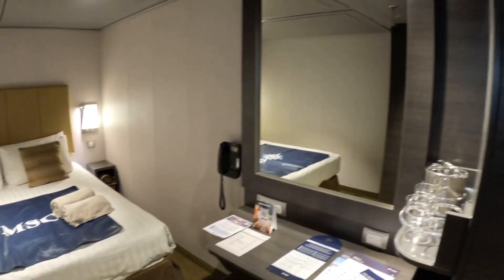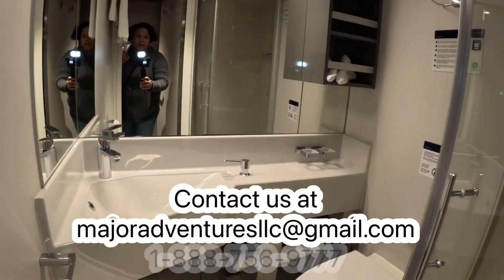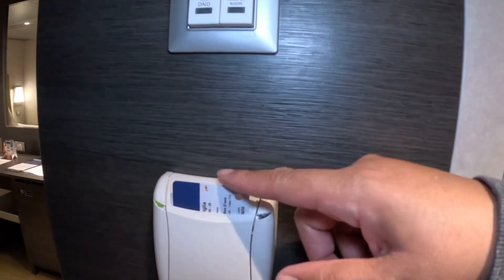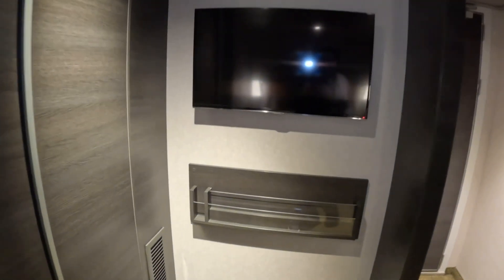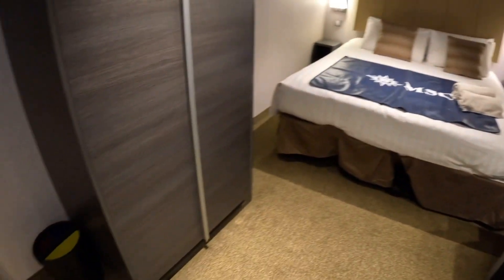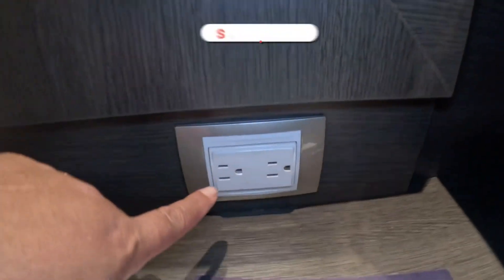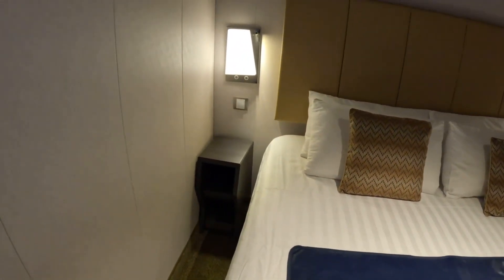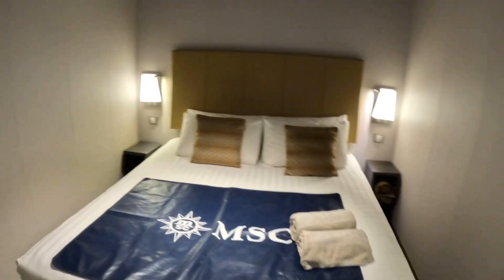Cruise Cabin Tour- MSC Meraviglia Interior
Cruise Control Transportation (CCT) provides shared and private shuttle transportation from Orlando Airport to the cruise terminal in Port Canaveral, as well as shuttle service from Orlando airport hotels and Cocoa Beach hotels!!!

Avoid the packed 60-80 passenger shared shuttles from the cruiselines and GOPORT and book through CCT- their shuttles hold up to 10 passengers! Only $25 per person for a shared shuttle! CCT has also earned a consistent 4.8-5.0 rating across travel review platforms AND they received the 2022 Travelers Choice Award from Trip Advisor!

WAYS YOU CAN HELP OUR CHANNEL GROW